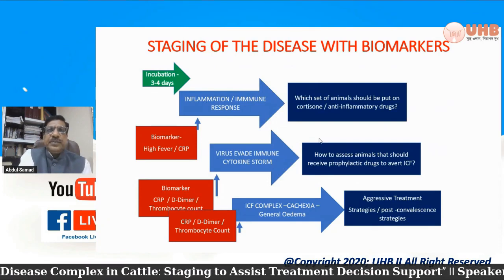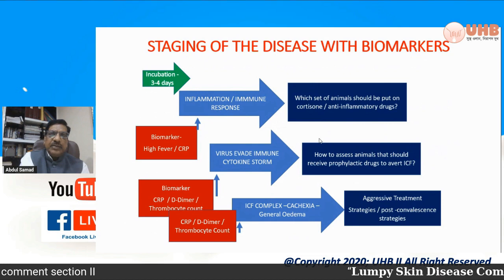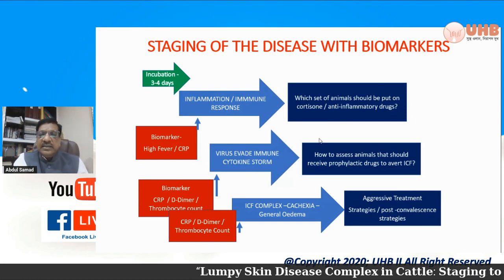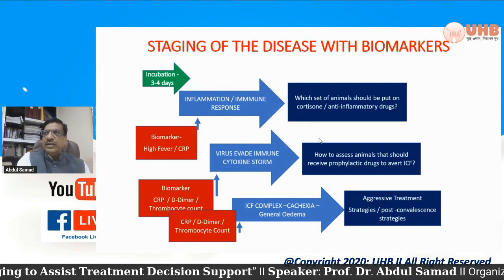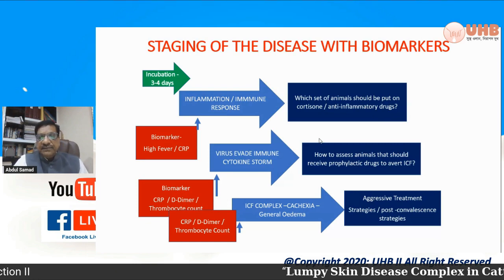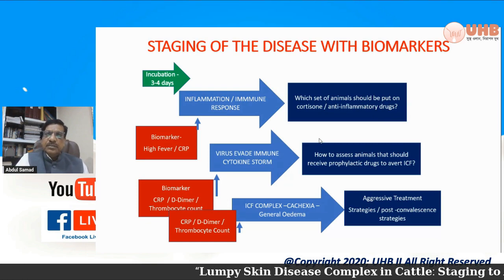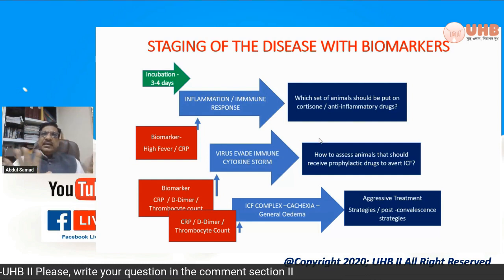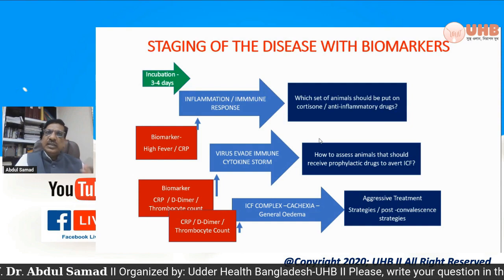Staging of Lumpy Skin Disease (Udder Health Bangladesh)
Lumpy skin disease (LSD) is an important concern in Bangladesh due to its impact on the country's livestock industry, particularly in dairy cows and beef cattle.

Stages of Lumpy skin disease
- Inflammation/immune response
- Cytokine storm
- Cachexia/ Generalized edema

Title: “Lumpy Skin Disease Complex in Cattle: Staging to Assist Treatment Decision Support”

Speaker: Prof. Dr. Abdul Samad
Ex-Dean and Director, Maharashtra Animal and Fishery Sciences University, and Dairy Consultant, India

Thanks for staying with us, and please add comments for your valuable suggestions.

CONNECT WITH UHB

Edited_by: Dr. Shuvo Singha, MS, PhD fellow (UNIMI, Italy)